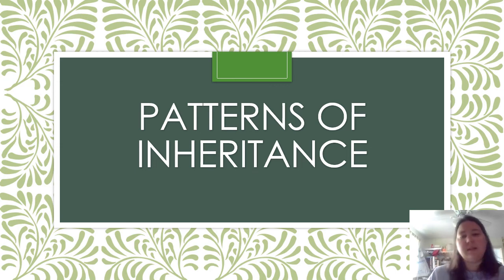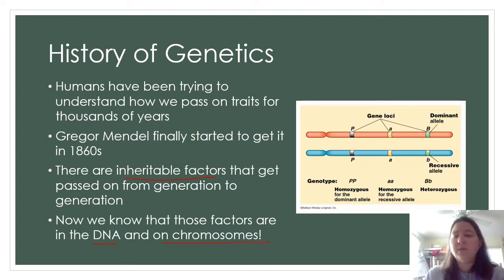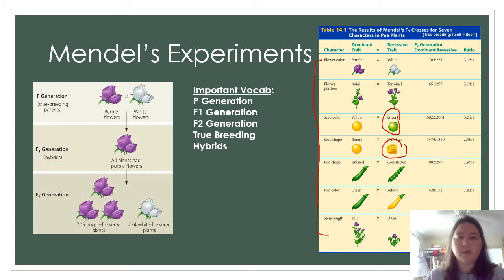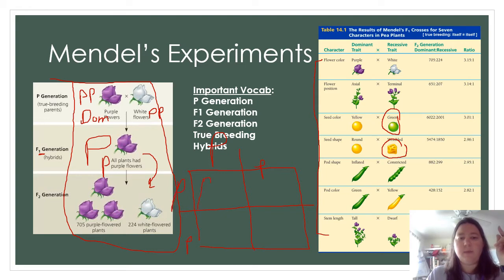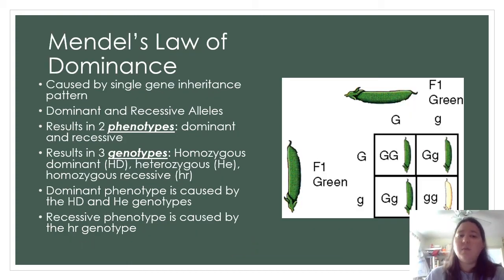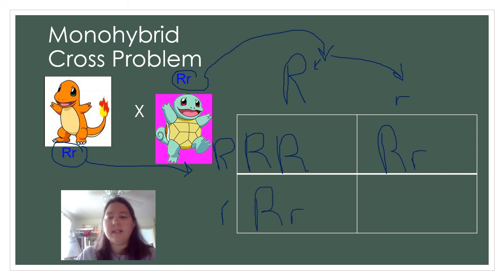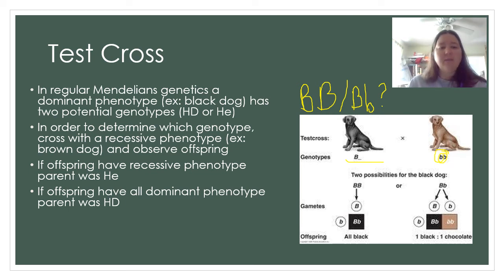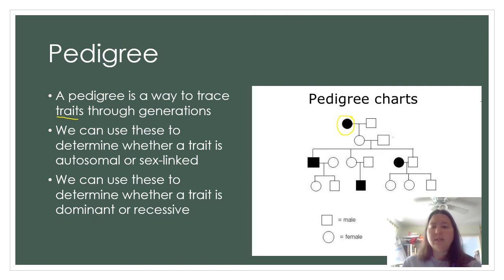Unit 8 Lecture 1